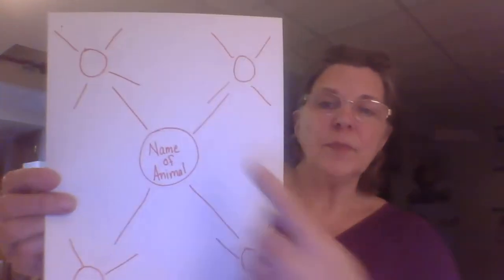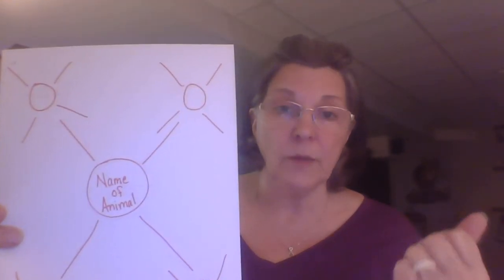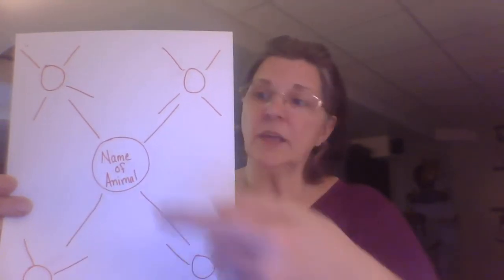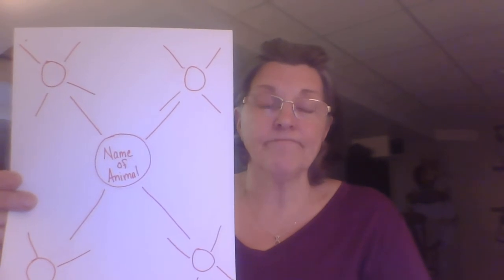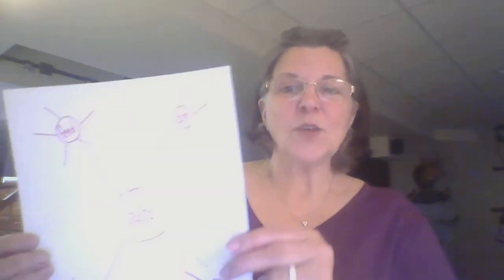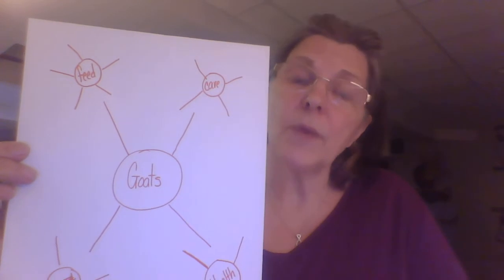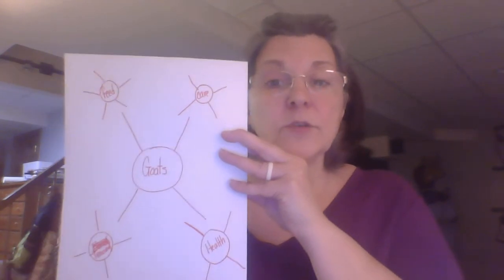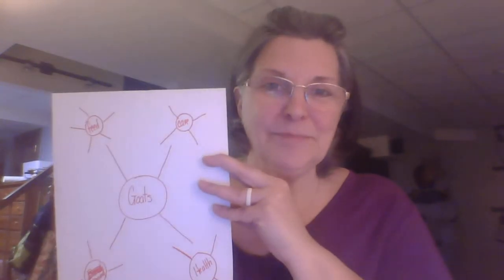WIN 20200419 17 41 14 Pro